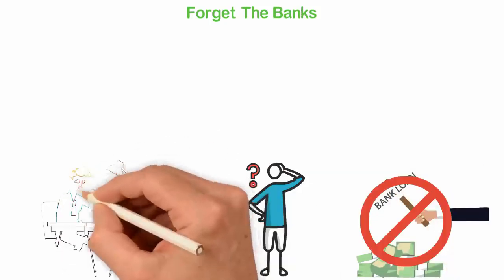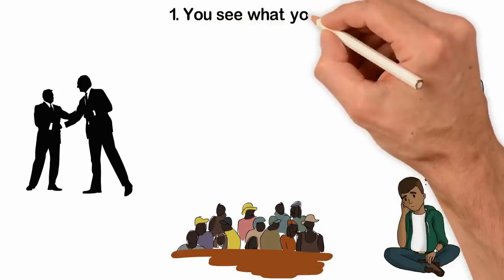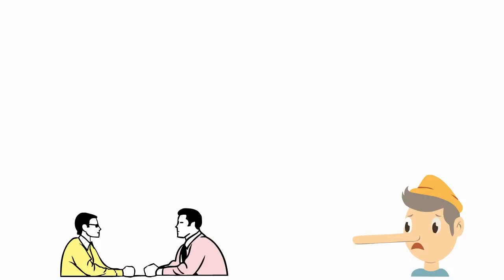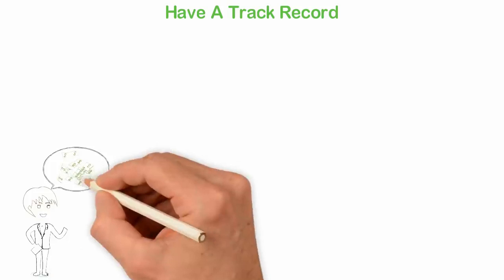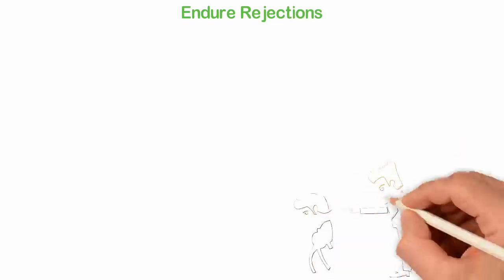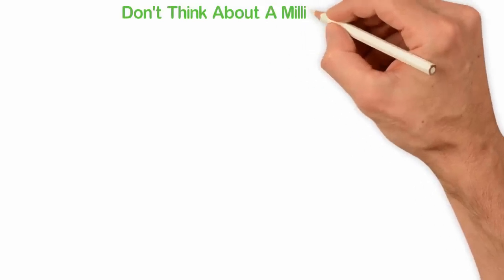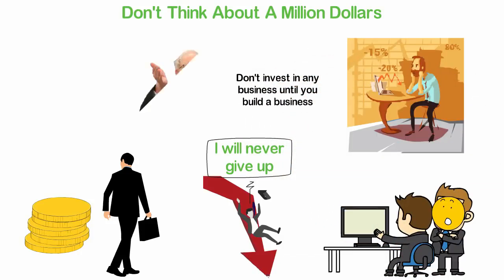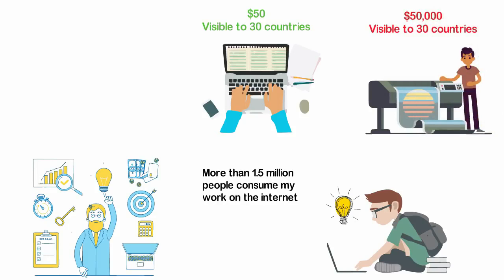how to success without investment money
In part one of this video, I talked about what I consider to be the foundation of everything about investing without your own money. I told you the story of how my parents often told me that money is the foundation for more money and how I decided to look for another opinion about money.
I found that opinion from those who have made significant money and that changed my life. For more than 11 years, I've been able to get investment from different people, including strangers who didn't know me from Adam.
 I told you about some of the books I read which thought me about OPM and how to get it and I told you about the need to bury yourself into understanding whatever you want to invest in, even before you try to get someone else to invest in your idea.

If you've not seen part one of this video, you must watch this after this one so we'll link to it in the description box and if you're new here, don't forget to subscribe so that you won't miss other interesting videos like this.

If you're between the ages of 15 and 40, we invite you to join our new channel, Under40 TV for inspiration and wisdom to live a meaningful, rich & successful life.